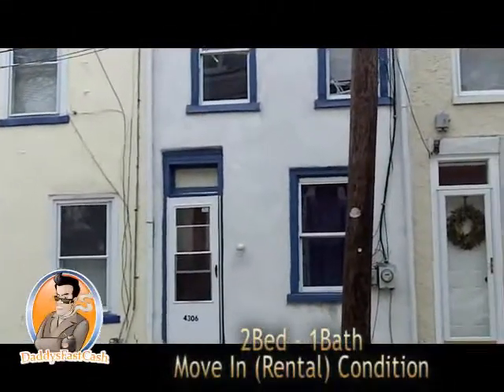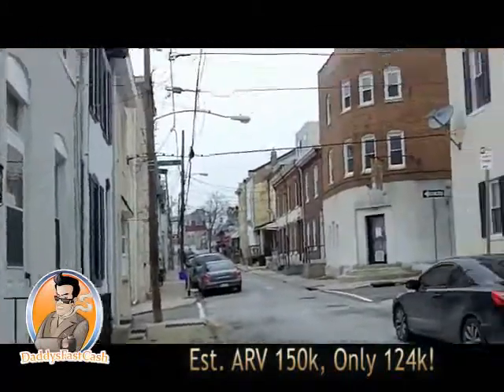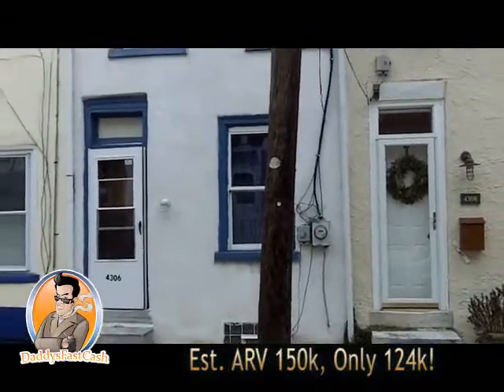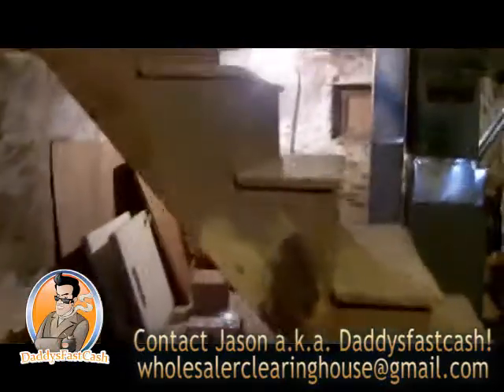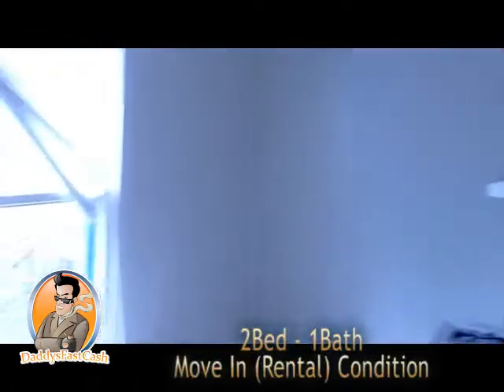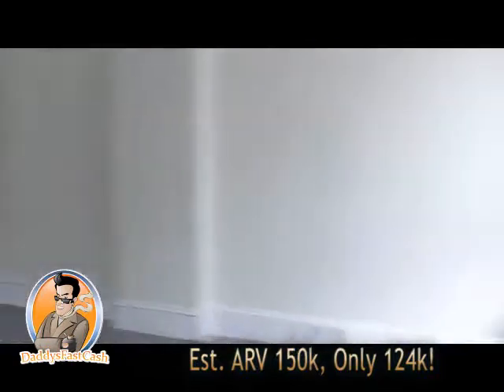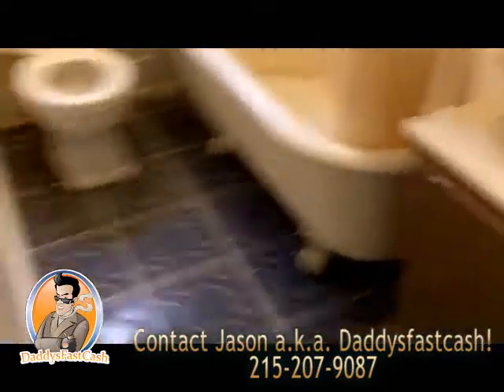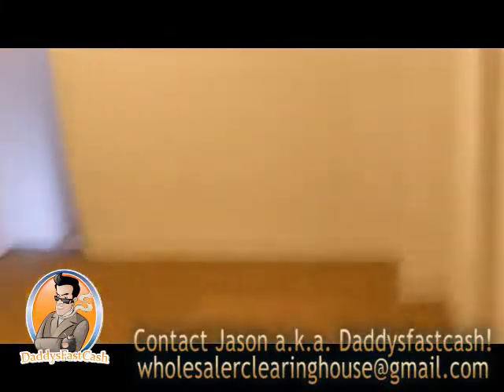HOT AREA, HOT PROPERTY DEAL!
As seen on Craigslist!

2 beds/1 bath
Move in (rental) condition
Est. ARV 150k.
Only 124k!

Jump on it!

So come to Daddy for all your Philadelphia real estate investment needs ;-)